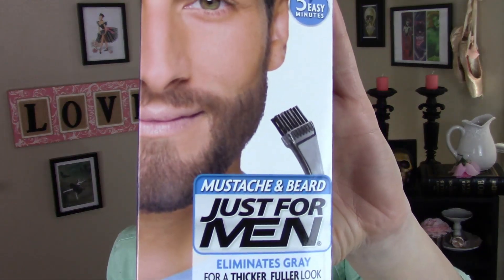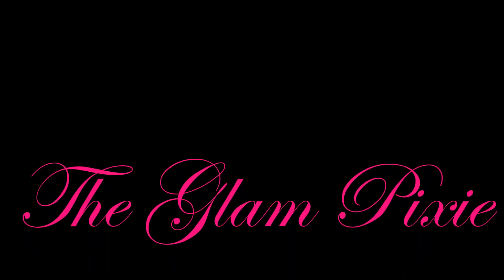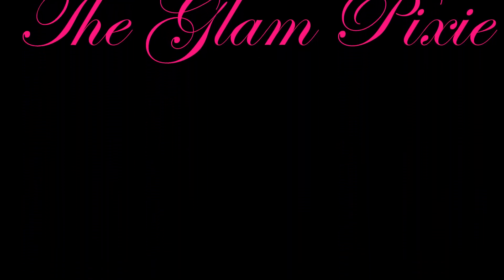Beard Dye on Eyebrows- Does it work?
Hey Guys,
So, I tried dying my eyebrows using Just For Men Beard Dye! Did it work? Watch and find out!
XOXO
Jess The Glam Pixie